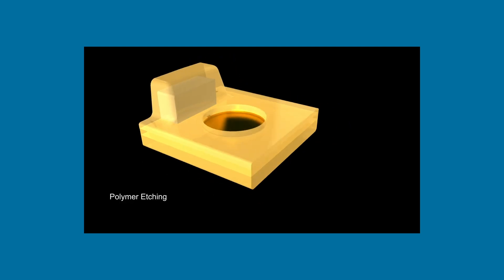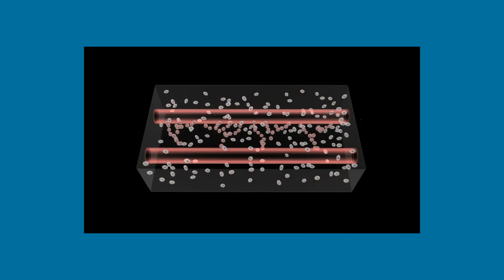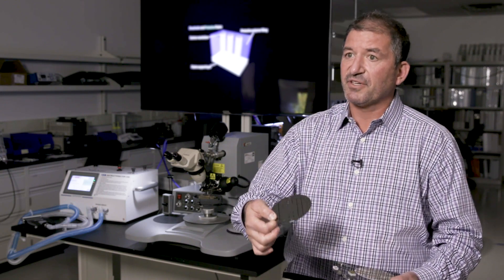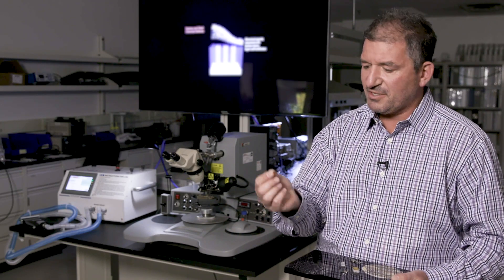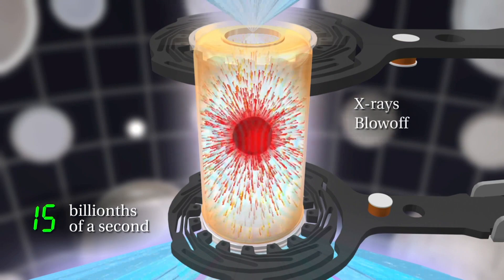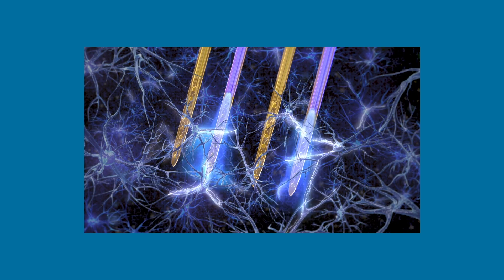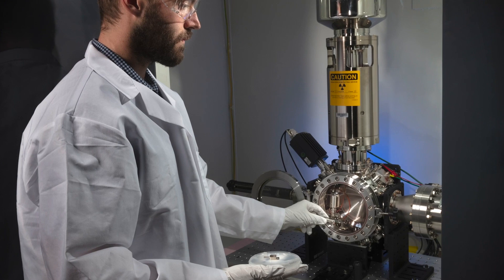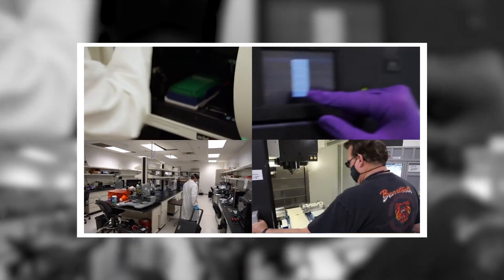LLNL’s Micro- and Nanotechnology Center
LLNL staff at the Micro- and Nanotechnology Center use micro- and nano-structured devices and materials research to address broad national security applications.

LLNL-VIDEO-817155